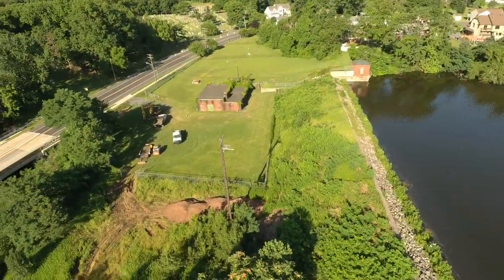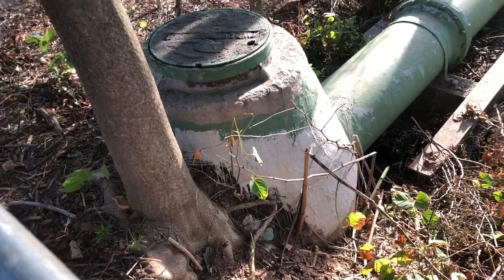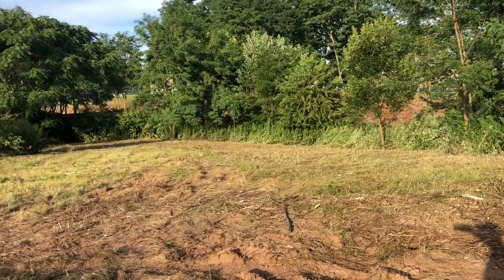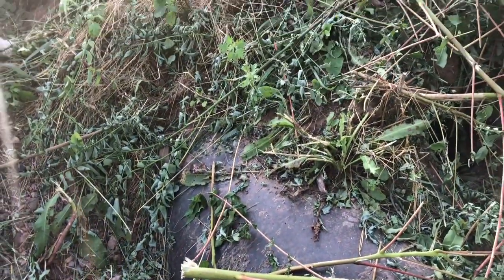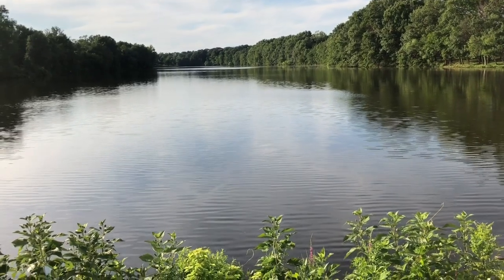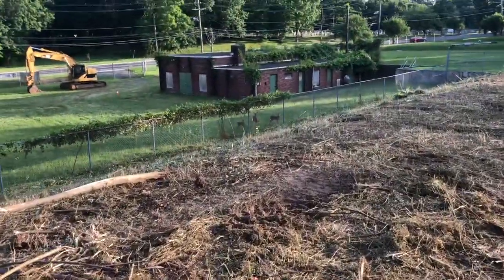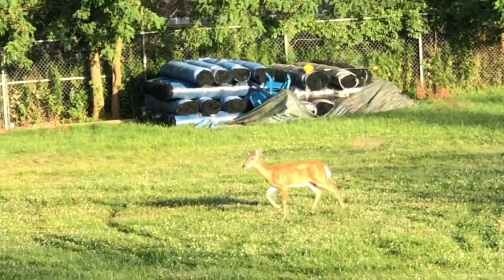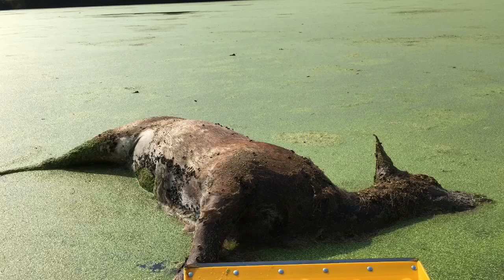DAM-NATION JULY 15 2019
A Daily Video Log about this 111 year old Dam and the 150 Acres of water behind it. Wildlife Abounds in Clark NJ. This property has been Abandoned and mismanaged for the past 20 years or so and is in dire need of remediation.